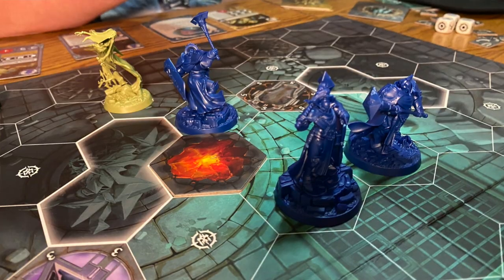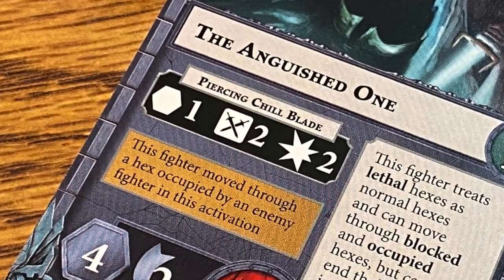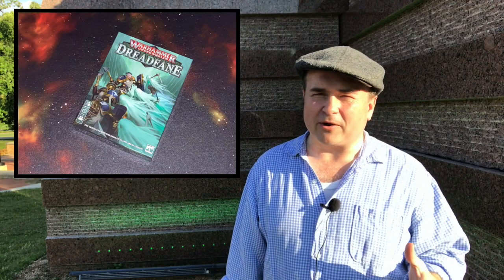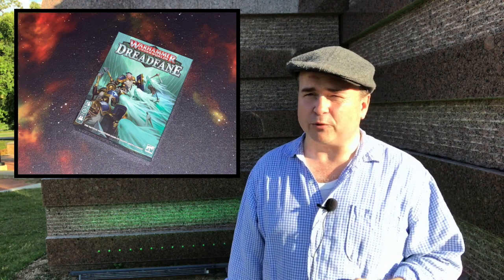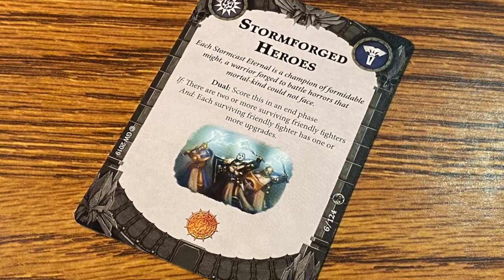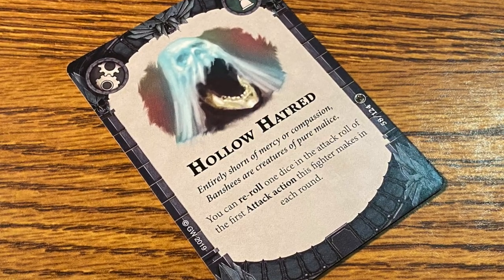TDG: Warhammer Underworlds: Dreadfane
Forget Peace Wrench!  It's time for Warhammer!  Join Cody as he explores this skirmish game set in the Age of Sigmar from Warhammer.  Will it bath in the blood of its enemies?  Or will it just lead to chaos on the tabletop?  Let's watch.